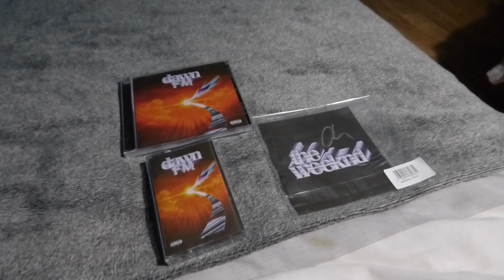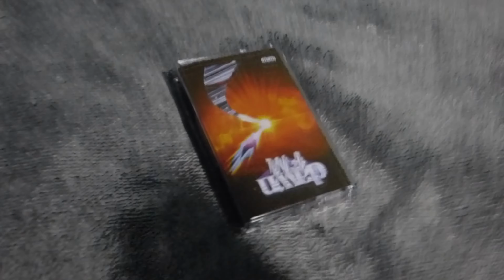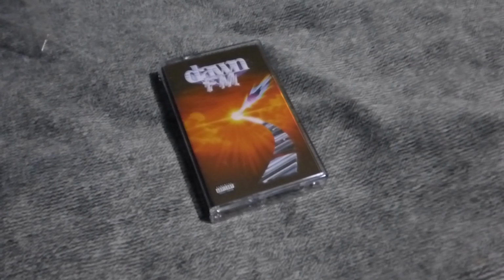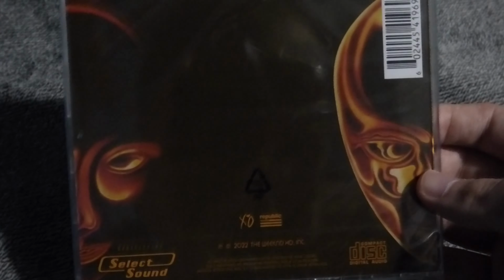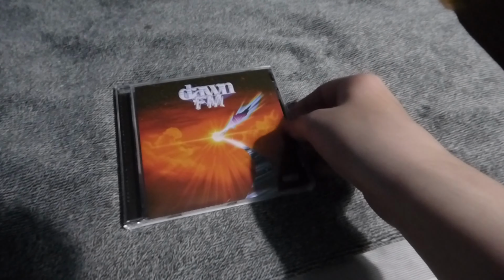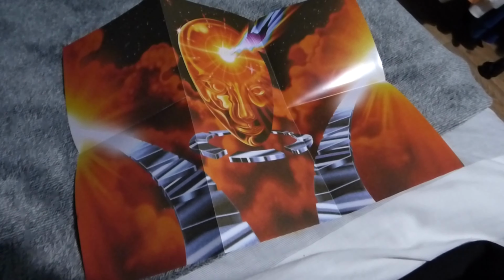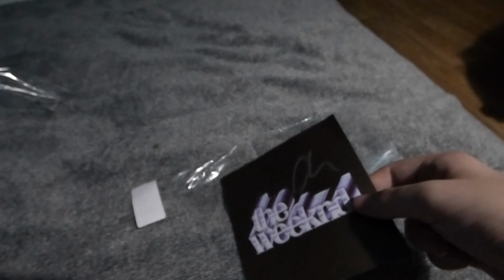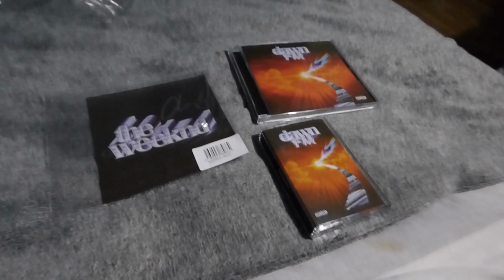The Weeknd Dawn FM Limited Edition Signed Album Review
Hello and welcome to the official review of the weeknds latest album Dawn FM but I got the signed edition so here is my review!